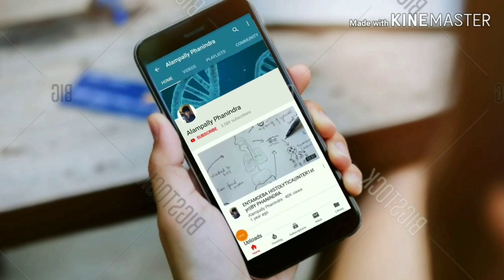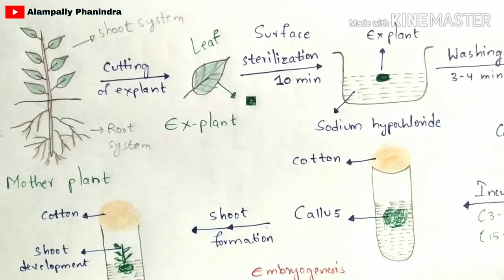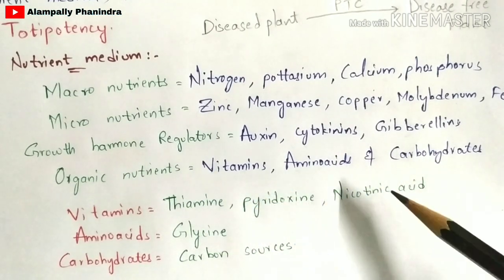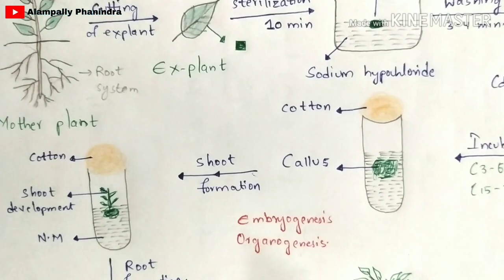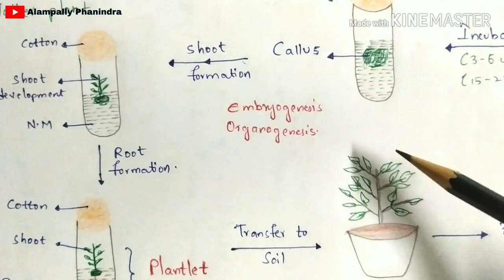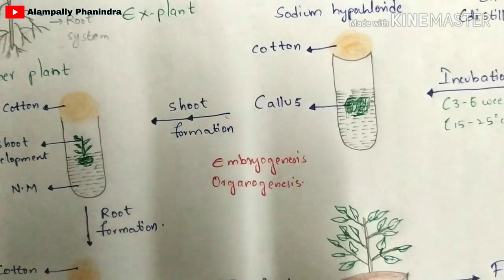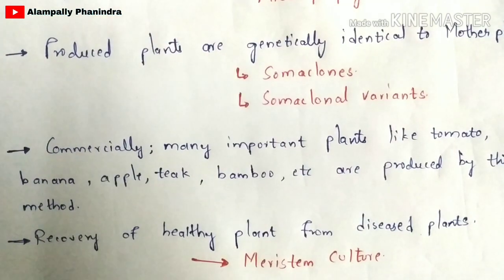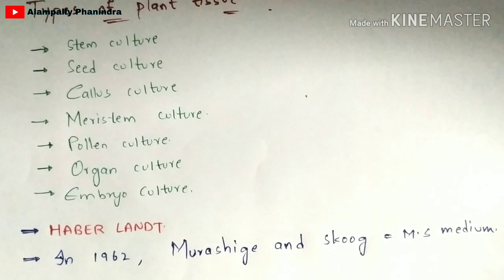Plant tissue culture technique | Step by step process | Procedure | Bio science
Plant tissue culture is a collection of techniques used to maintain or grow plant cells, tissues or organs under sterile conditions on a nutrient culture medium of known composition. It is widely used to produce clones of a plant in a method known as micropropagation. Different techniques in plant tissue culture may offer certain advantages over traditional methods of propagation.Plant tissue culture relies on the fact that many plant cells have the ability to regenerate a whole plant (totipotency). Single cells, plant cells without cell walls (protoplasts), pieces of leaves, stems or roots can often be used to generate a new plant on culture media given the required nutrients and plant hormones.